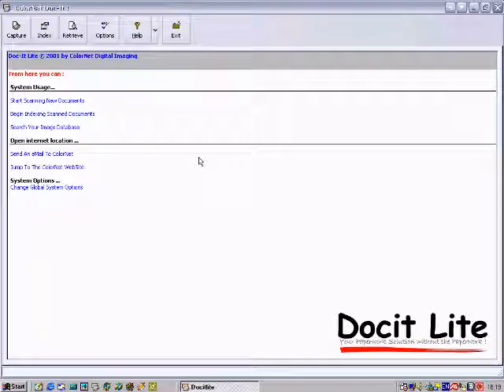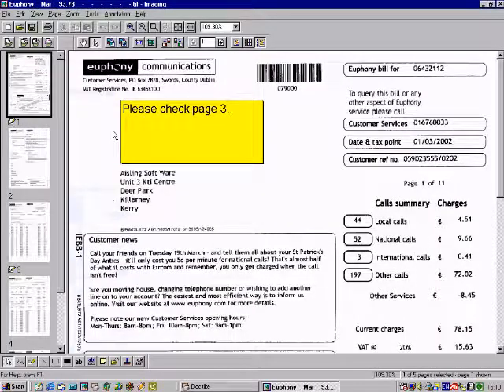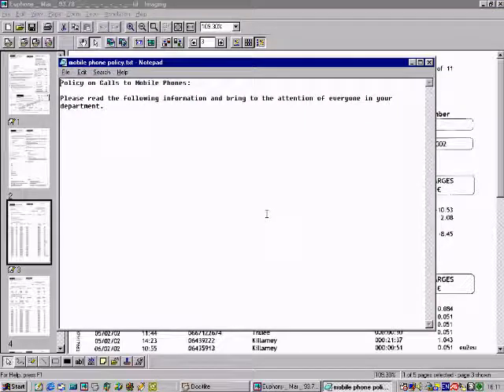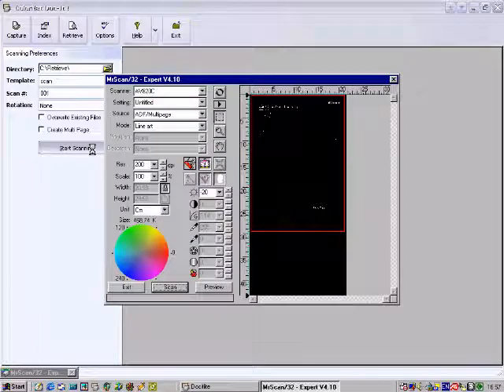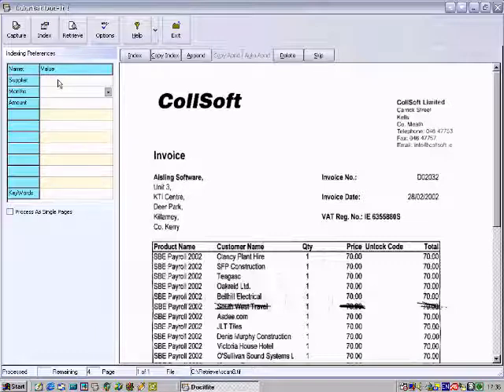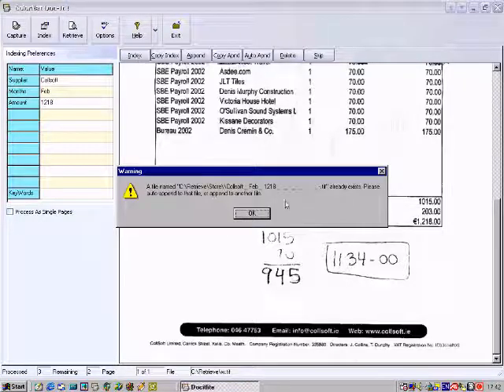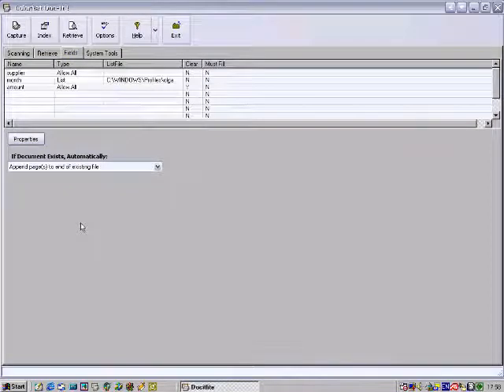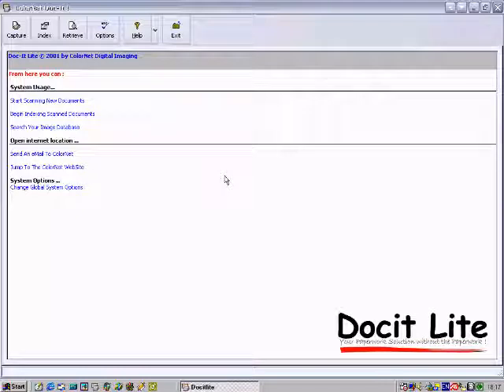BCS Docit Demo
Bcs Docit Document Management Demo